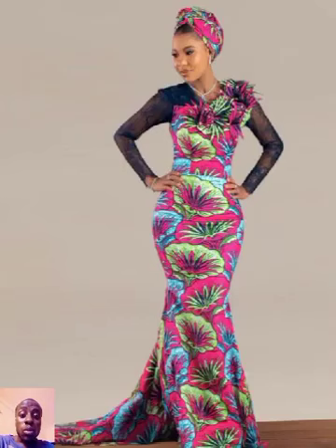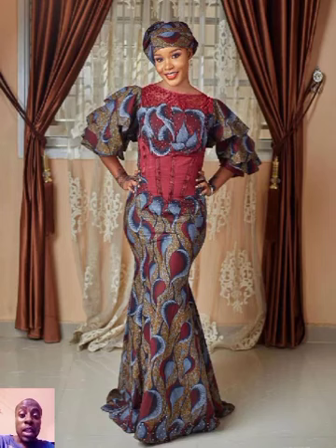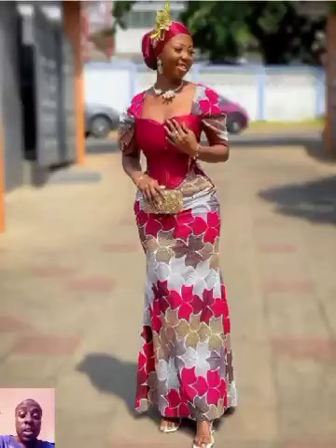flawless Ankara styles for elegant women 1